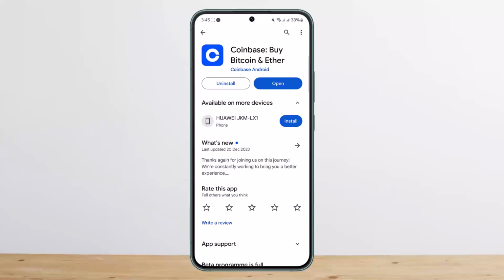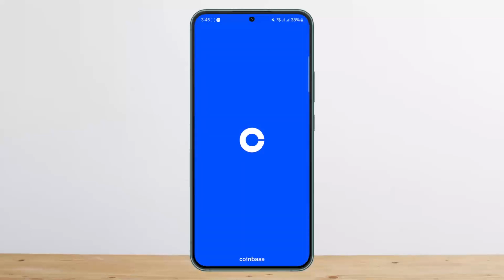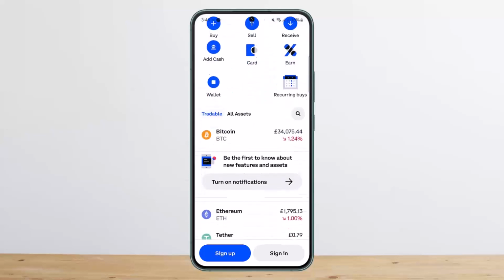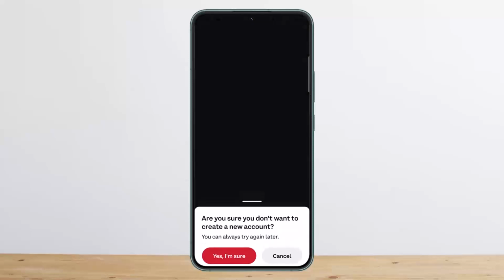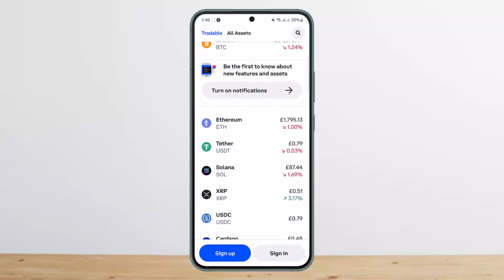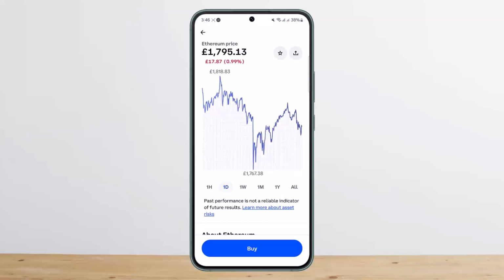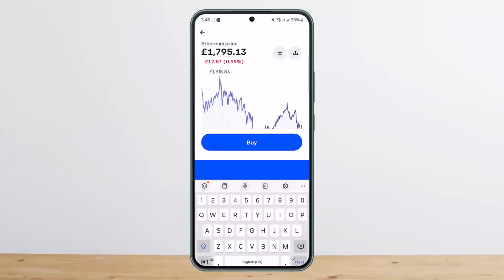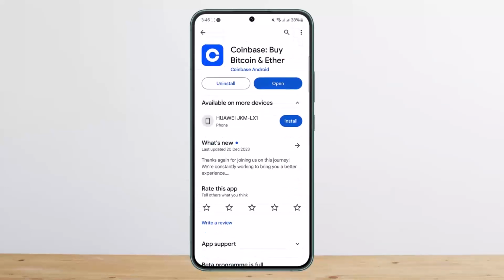How To Buy Crypto On Coinbase Wallet !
In this tutorial video, I will simply show you how to buy Crypto On Coinbase Wallet. So just make sure to watch this video till the end.

~ Video Chapters:
0:00 Introduction
0:17 Buy Crypto On Coinbase Wallet
1:18 Outro